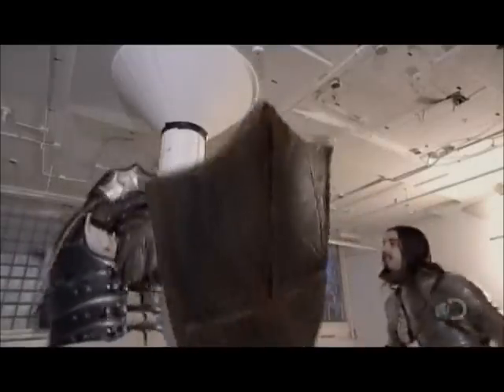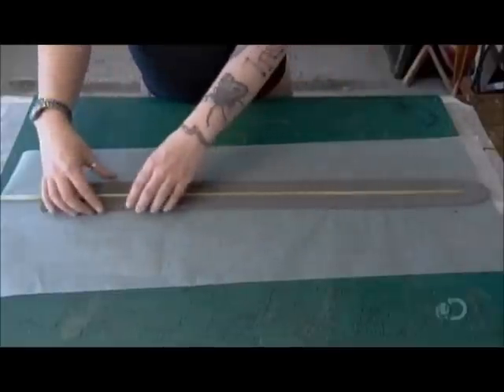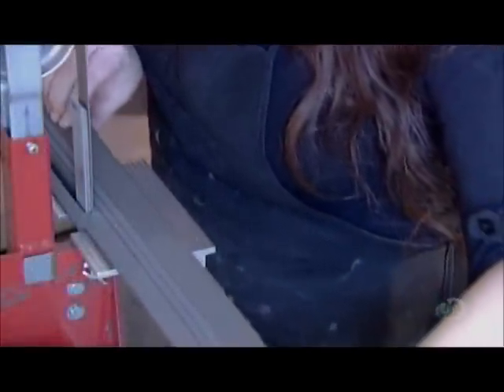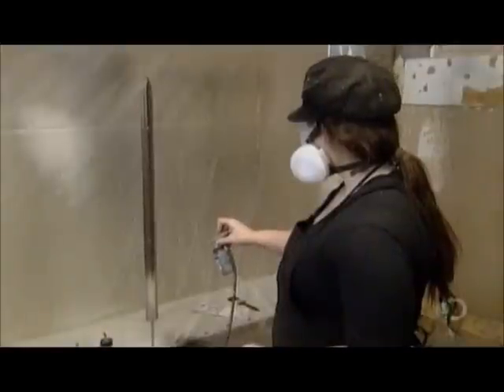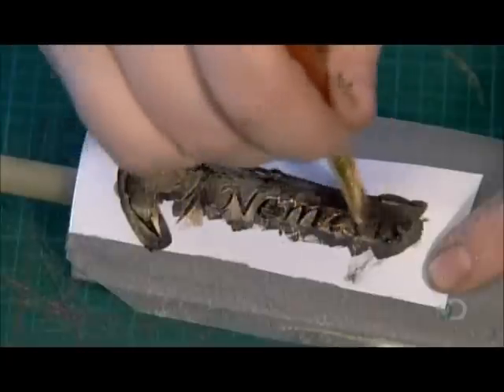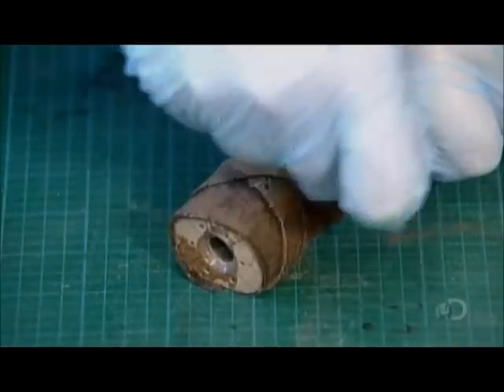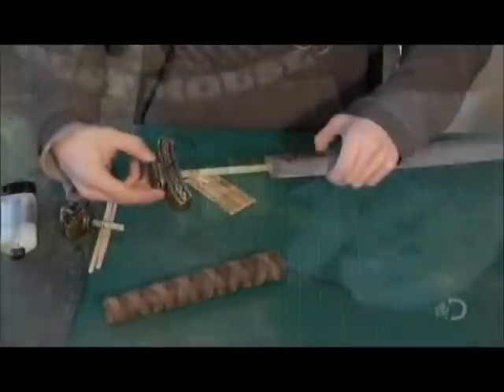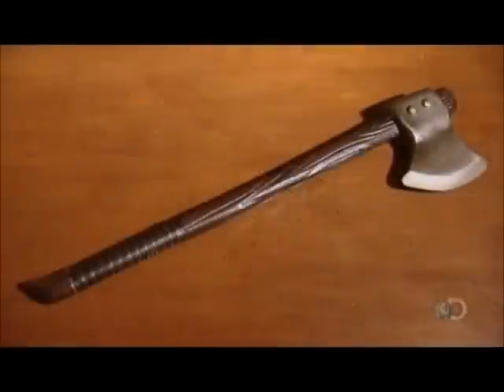How It's Made - Latex Swords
Discovery and Science Channel's How It's Made Latex Swords episode.